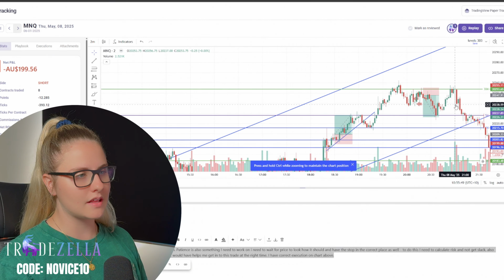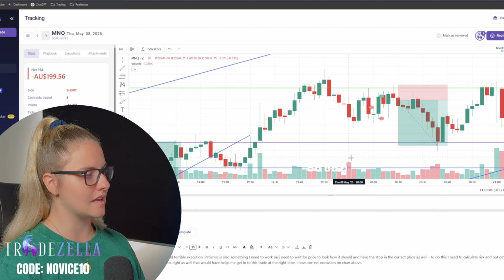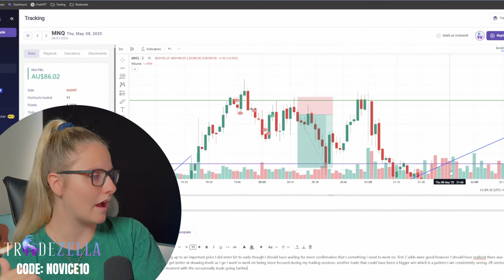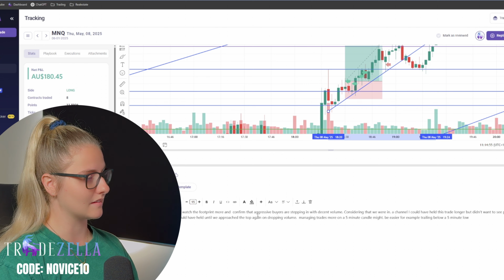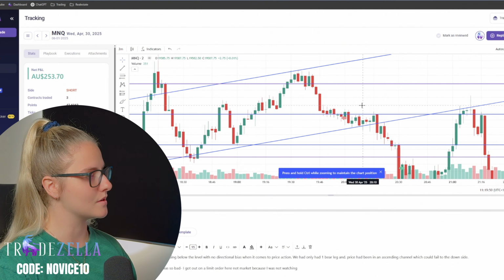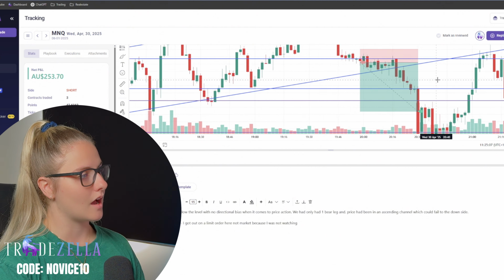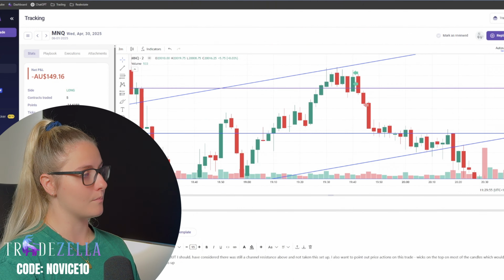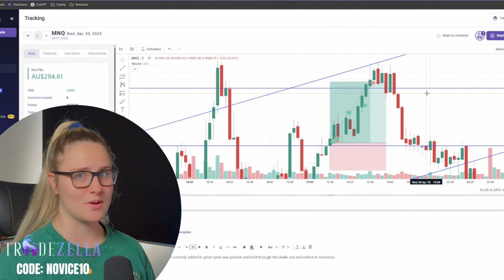The Truth About My Trading Strategy (Full Breakdown)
In this video, I take you inside my trading process—breaking down recent trades, analyzing the wins and losses, and showing you exactly how I approach the markets. I cover my strategy in detail, including entry criteria, risk management, trade psychology, and how I think in terms of expected value. If you’re serious about improving your trading, this deep dive is for you. No fluff—just real trades, real strategy, real lessons.

TRADING BOOKS I HAVE READ:

The Playbook
Volume Price Analysis
Best Loser Wins
Supply & Demand
Reading Price Charts Bar By Bar
Market Wizards
Advanced Techniques in Day Trading
The Art Of Trading
Alpha Trader
Trading For A Living
The Zen Trader
One Good Trade
Trading Wisdom
The Mental Game Of Trading
Trading In The Zone

PSYCHOLOGY BOOKS I HAVE READ:

Emotional Intelligence
The Gap & The Gain
Atomic Habits
The Mountain Is You
Clear Thinking
Same as Ever
Think & Grow Rich
The Psychology Of Money
The Practice
Discipline Is Destiny
Thinking Fast & Slow

TIMESTAMPS:

The information provided in this video is for educational and general informational purposes only and does not constitute financial, investment, or trading advice. I am not a licensed financial adviser under the Corporations Act 2001 (Cth).

All content reflects my personal opinions and experiences as a trader and should not be relied upon as a basis for making financial decisions. You should consider your own financial situation, objectives, and needs, and seek advice from a licensed financial adviser before making any investment or trading decisions.

Trading financial markets (including futures, stocks, and derivatives) involves significant risk and may result in the loss of your capital. Past performance is not indicative of future results.